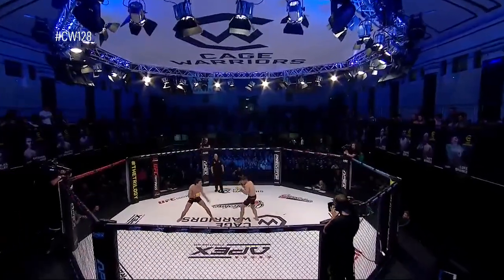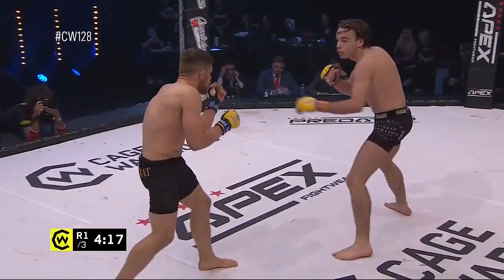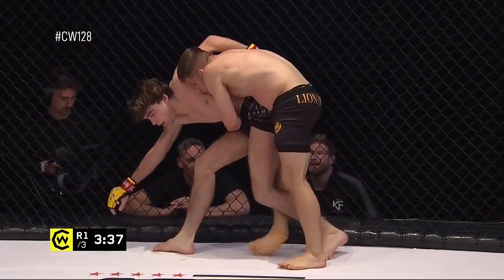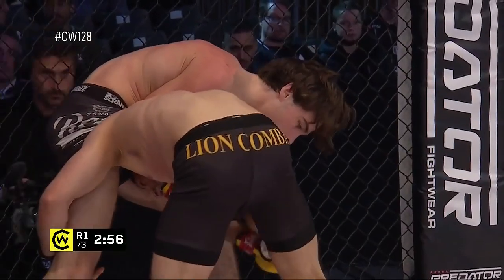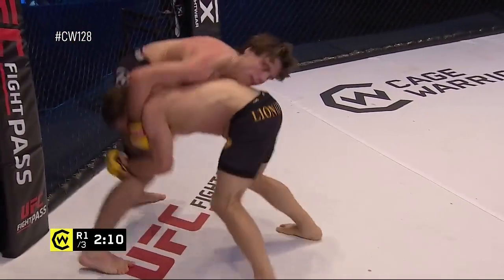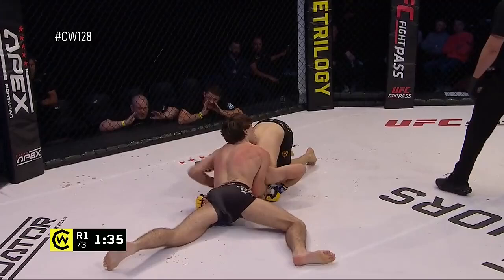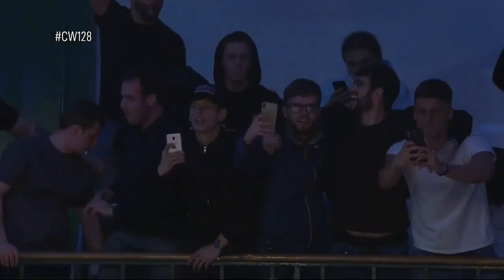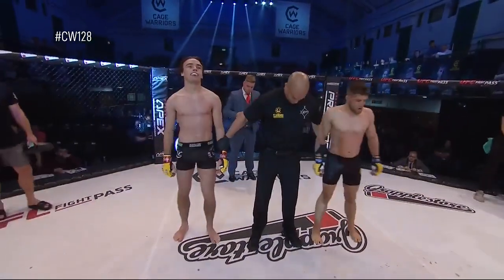CW128: Luke Riley vs Kamil Wincenciak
Full Pro Prelim bout between Luke Riley vs Kamil Wincenciak from Cage Warriors 128